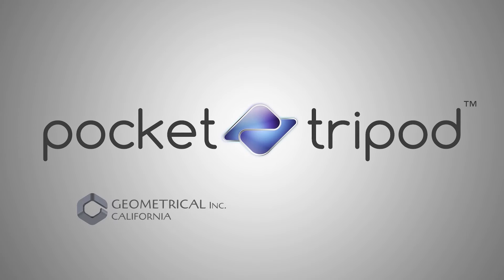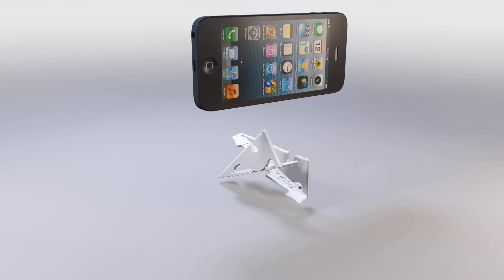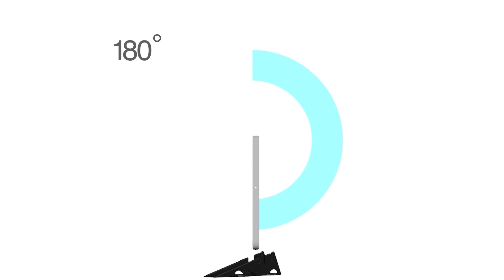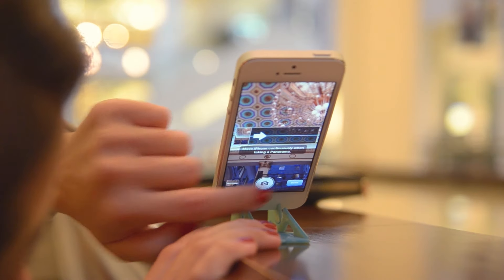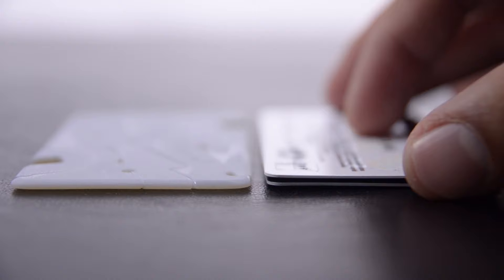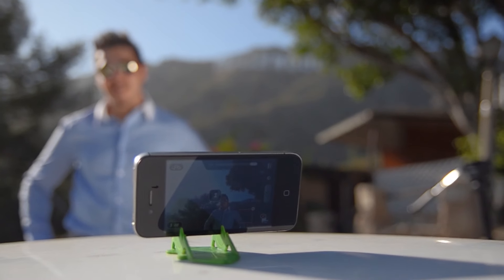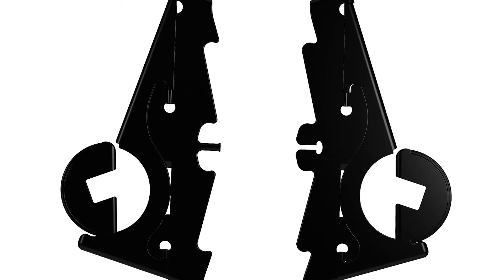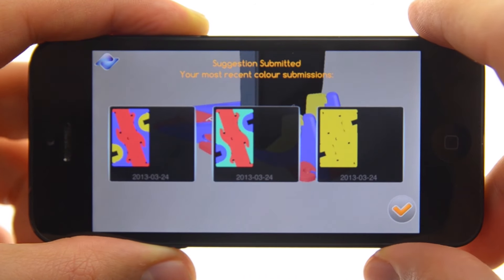Pocket Tripod iPhone Stand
The world's only wallet sized iPhone stand that gives you 360 degrees of angle adjustment in both portrait and landscape.

Thank you for helping us get funded on Kickstarter!